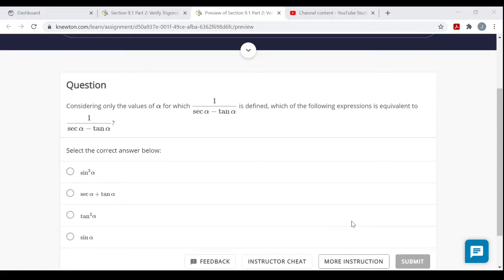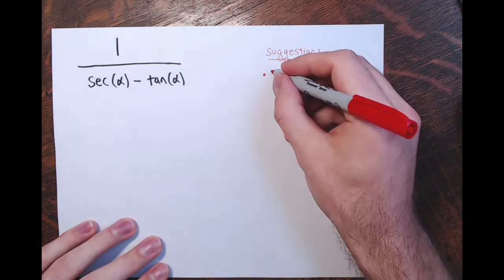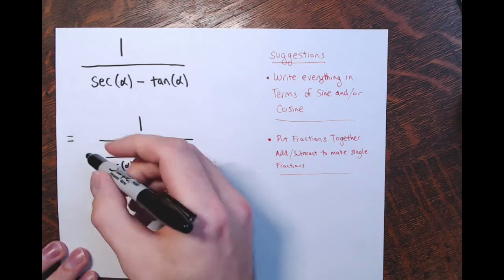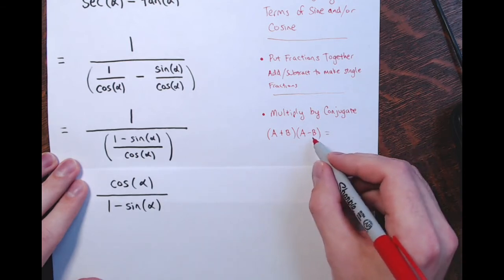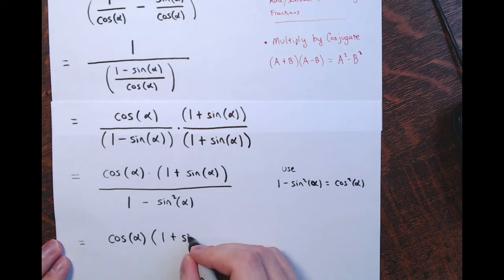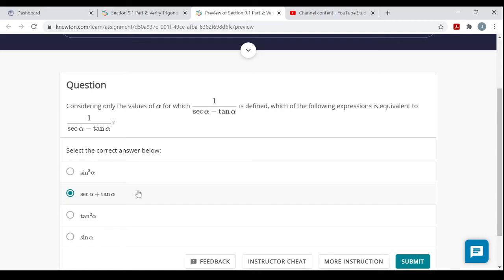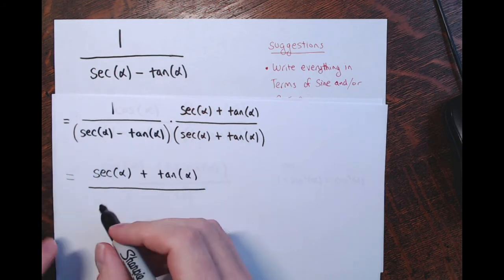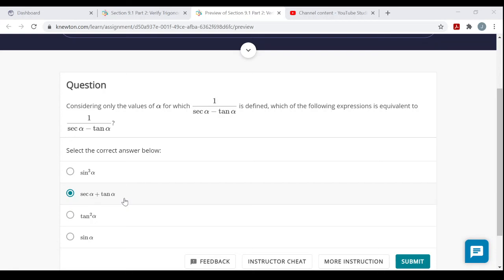Use algebraic techniques to simplify trigonometric expressions #1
This is the first video on a question related to Objective: Use algebraic techniques to simplify trigonometric expressions